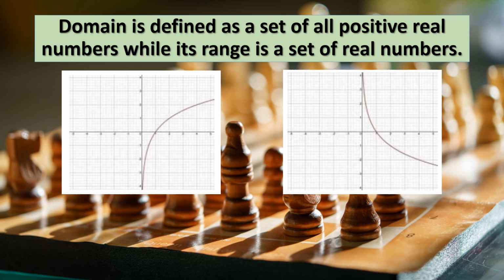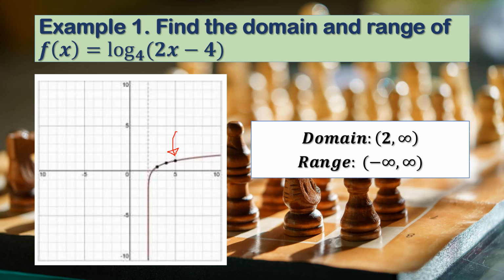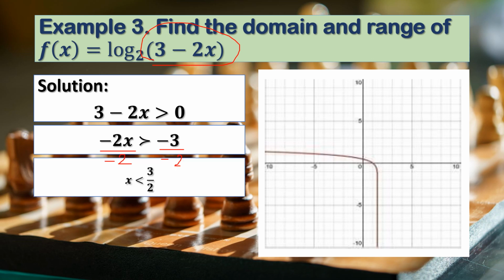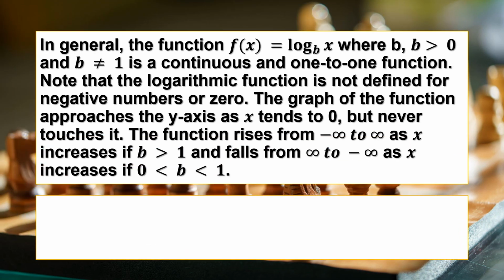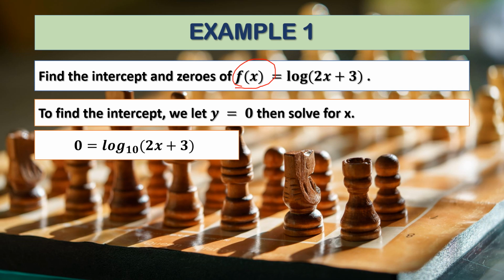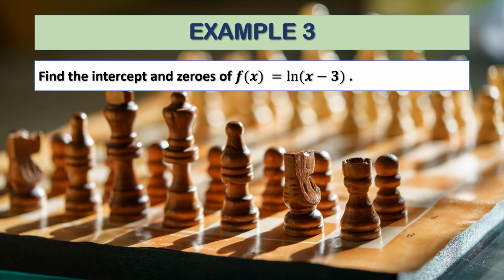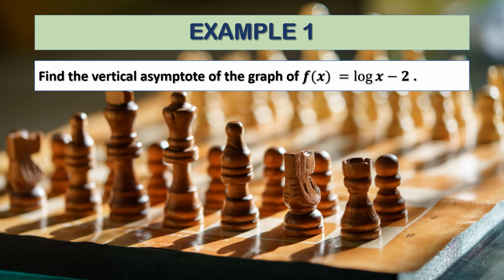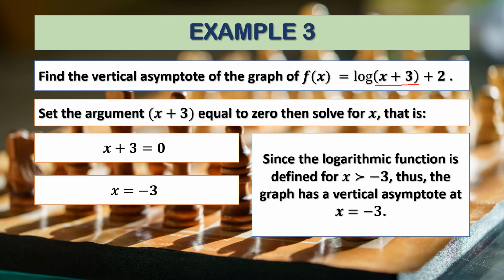Week 8 Logarithmic Functions2 1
Lesson 2 - Domain and Range of Logarithmic Functions
Lesson 3 - Intercepts, Zeroes, and Asymptotes of Logarithmic Functions